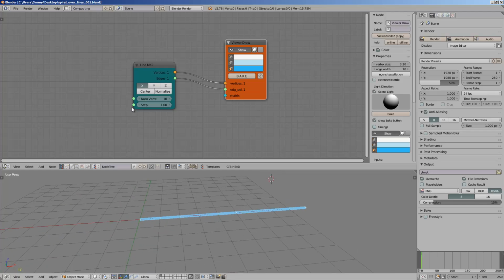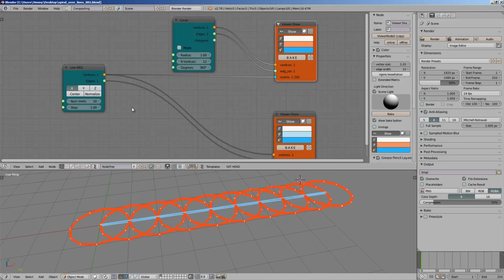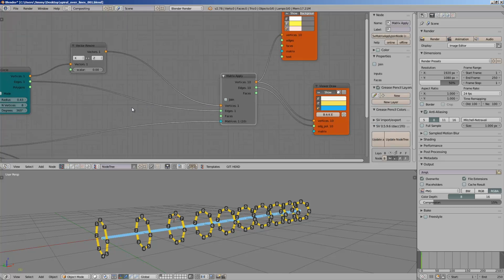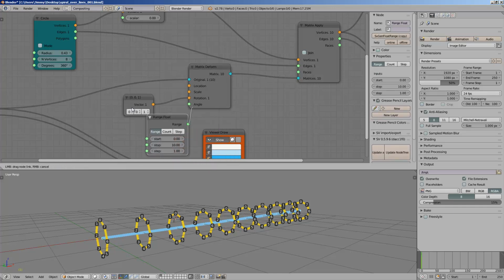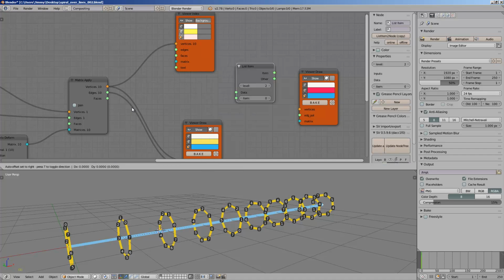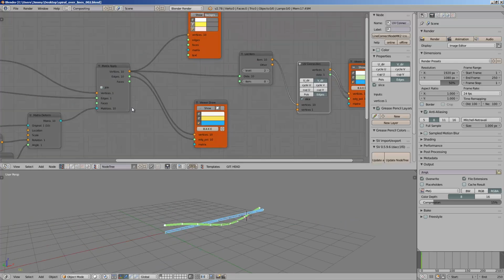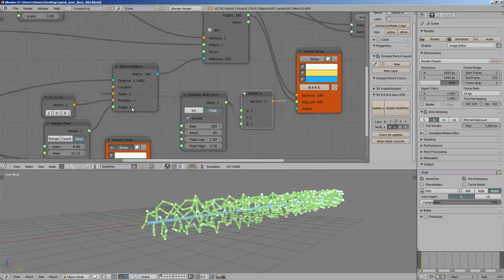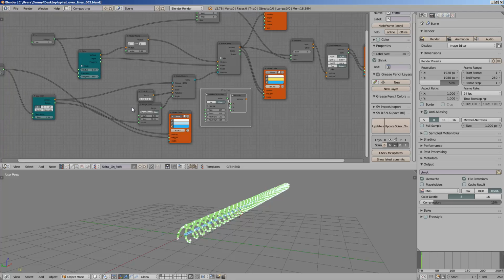BS / Procedural Spiral Laser Blaster (LIVENODING 622)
In this episode, I want to really clearly explain the creation of spiral over a lines procedurally using Blender and Sverchok Add-On.

There must be a math formula that can produce spiral on line, that is beyond the scope of my brain at the moment.

In near future, I want to break down a setup that produces spiral of spiral over spiral.